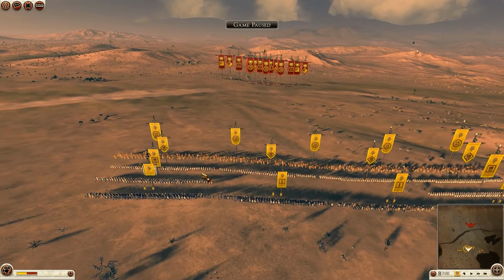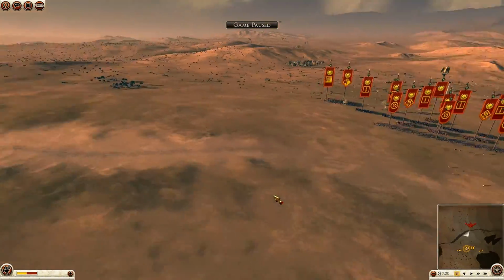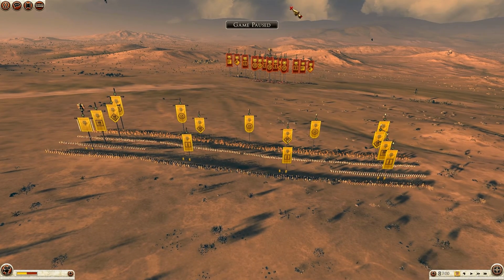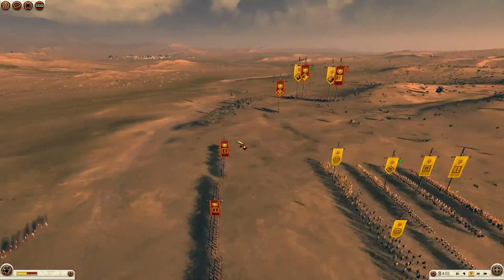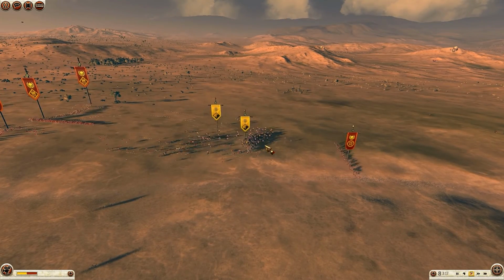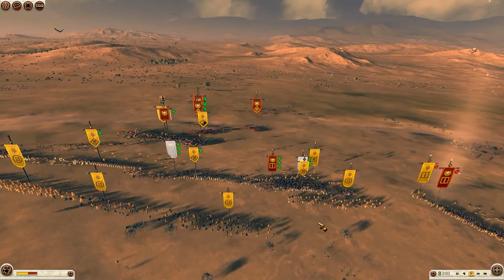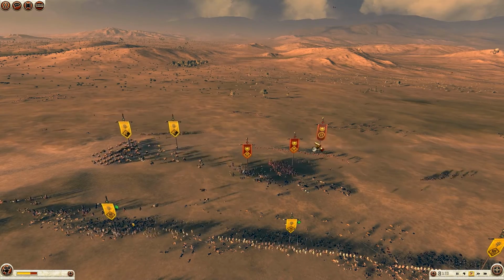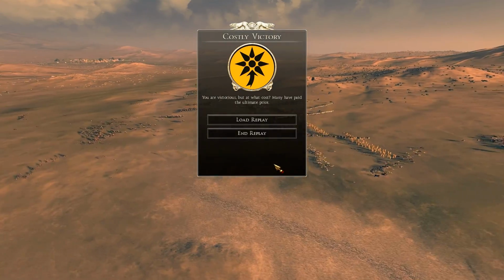Total War: Rome 2 - PvP - Pontus v Rome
Solitaun plays Total War: Rome 2 in this PvP gameplay video featuring Pontus vs. Rome!